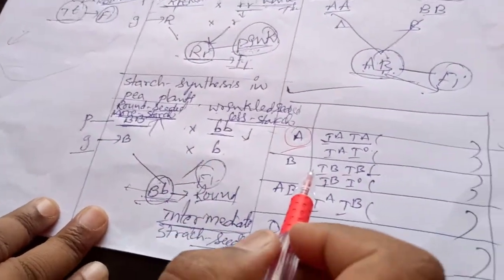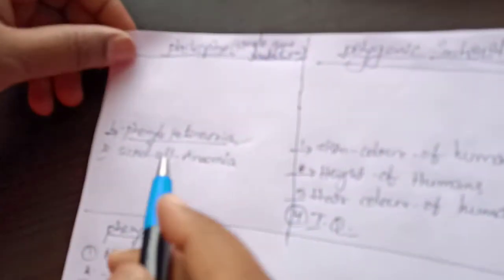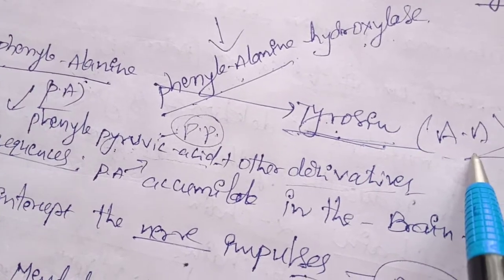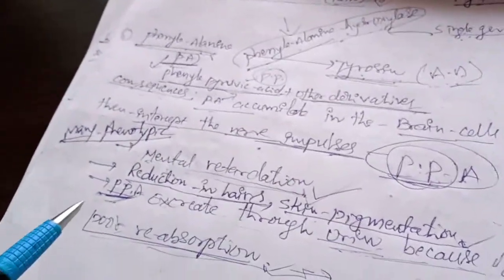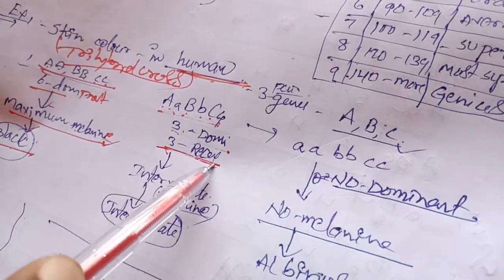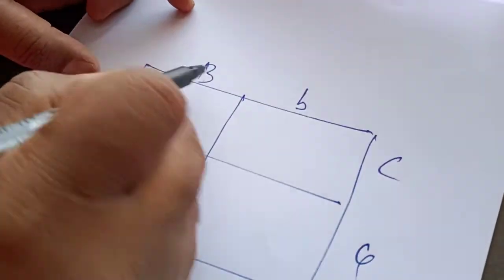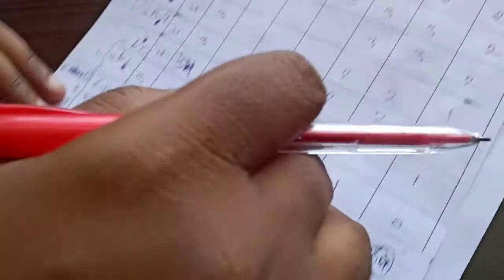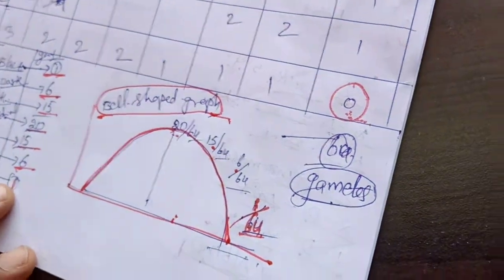5.4,--Polygenic inheritance and pleiotropy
Svvn pu,NEET